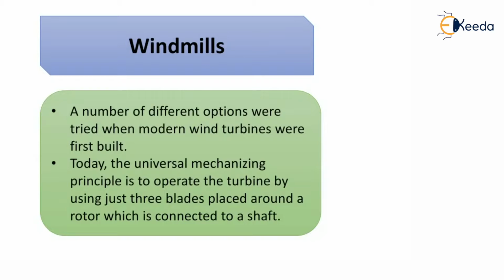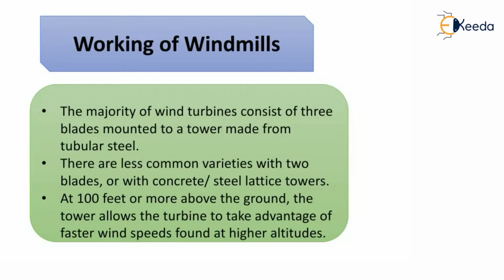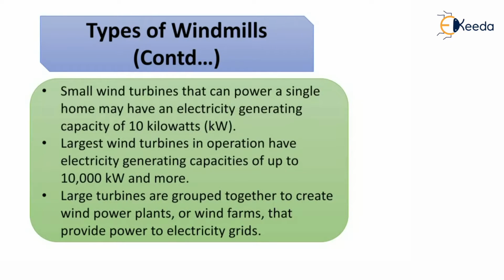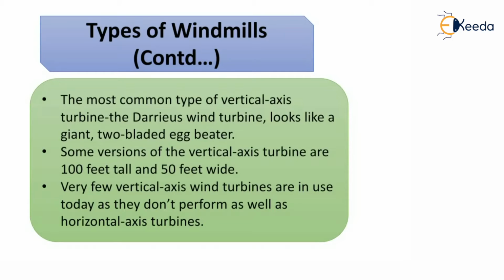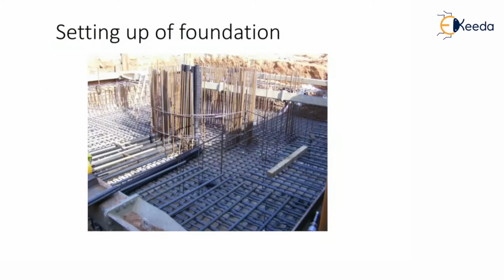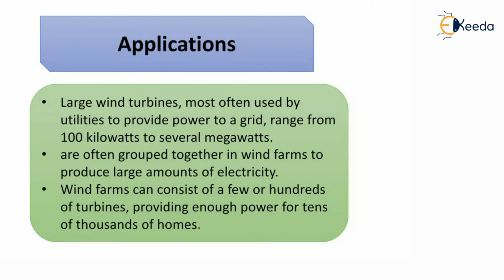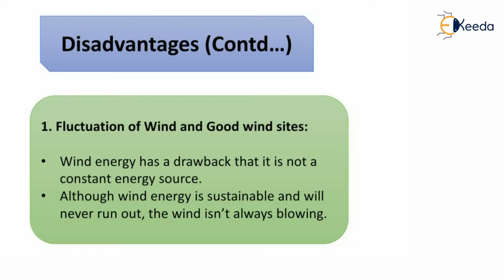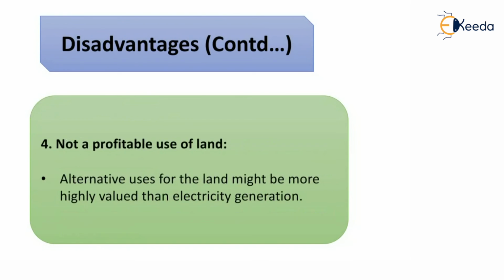Installation and Operation of Windmills